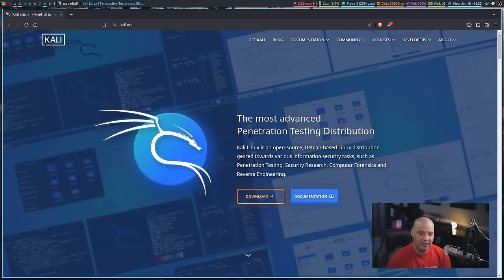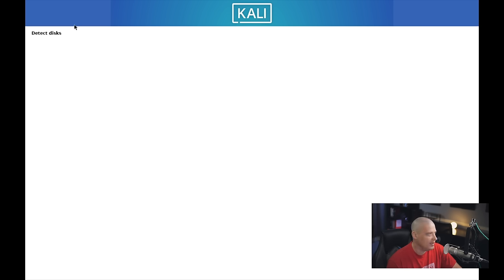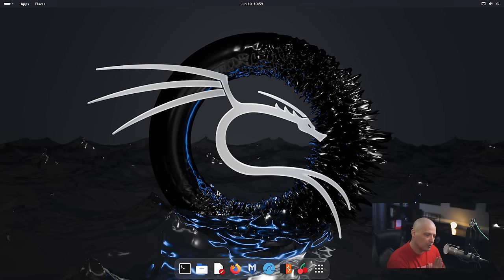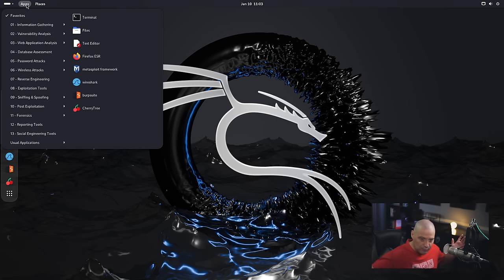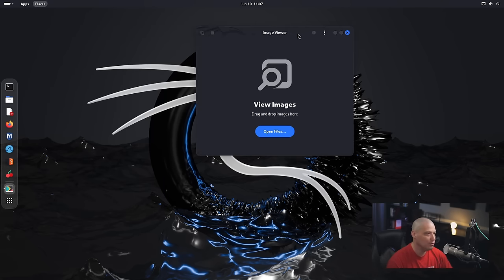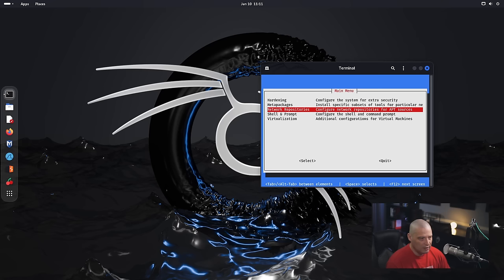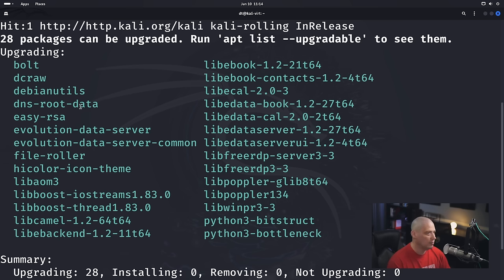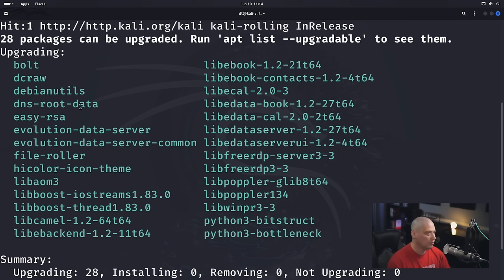Kali Linux - The Distro For Script Kiddies And Super Villains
Kali Linux is an open-source, Debian-based Linux distribution geared towards various information security tasks, such as Penetration Testing, Security Research, Computer Forensics and Reverse Engineering.